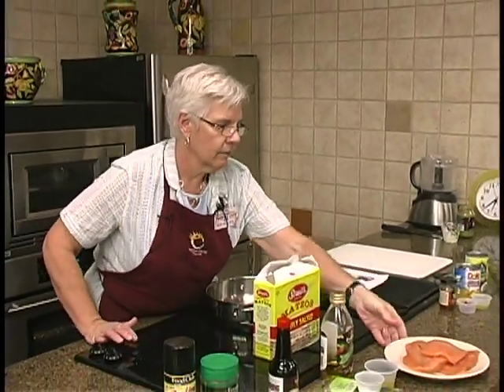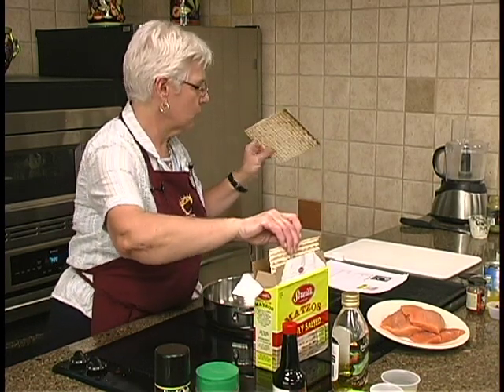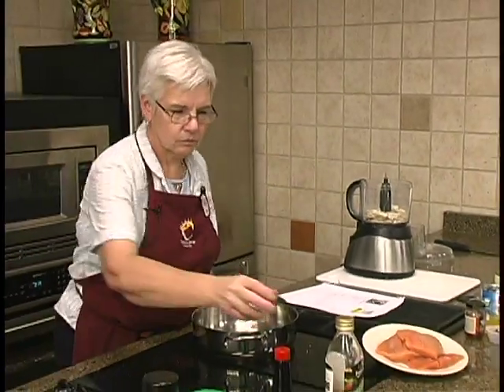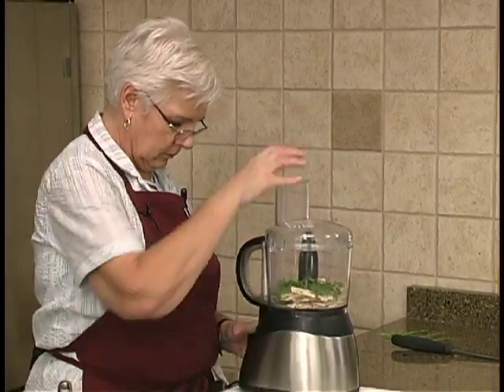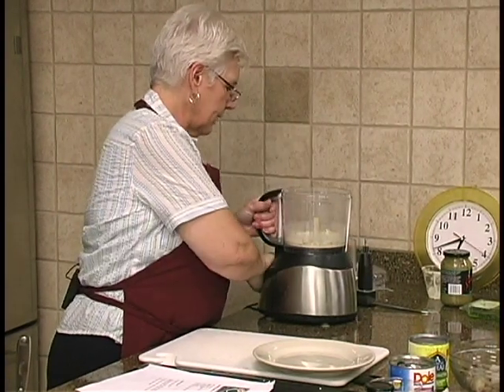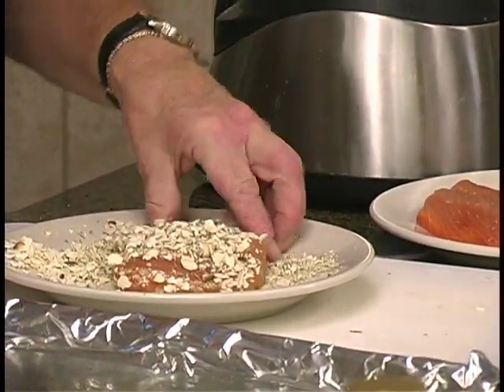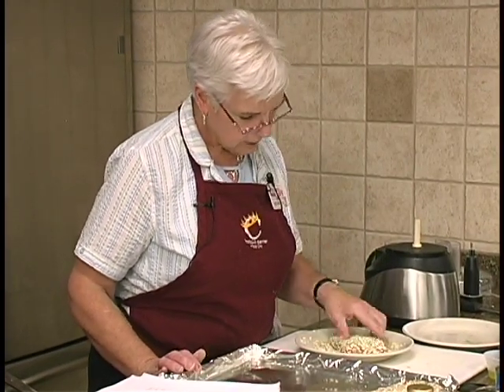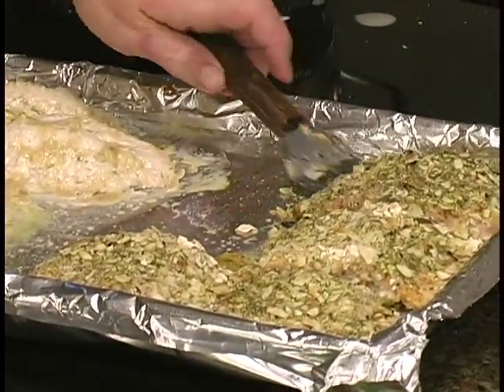Seafood - Salmon with Matzo Crust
Ingredients:
1 ½   6-inch square matzo, broken up
2 tbsp. fresh dill
½ tsp. salt
¼ tsp. pepper
3 tbsp. olive oil
4 (4 to 5oz) skinless salmon fillets, 1-inch thick

Preparation Directions:
~ In a food processor combine matzo, dill, salt and pepper; process into coarse crumbs.  Transfer crumbs to a shallow dish.  Roll fish in crumbs and place in a baking dish that has been sprayed with cooking spray.
~ Drizzle oil over fish and bake, uncovered for 10 to 12 minutes or until fish flakes easily with a fork.
~ Serve with lemon wedges if desired.